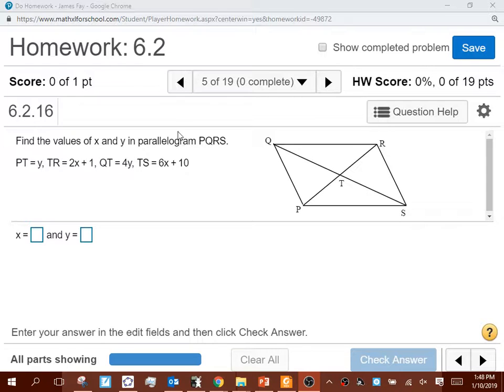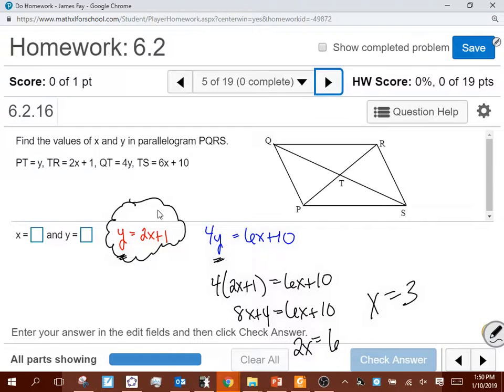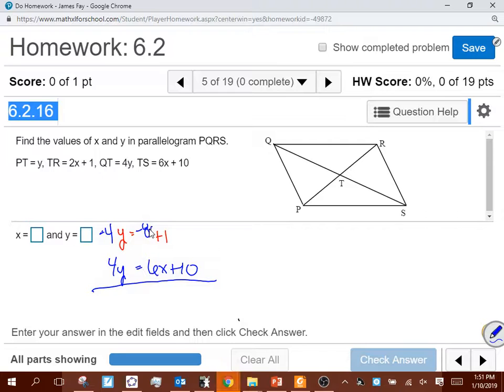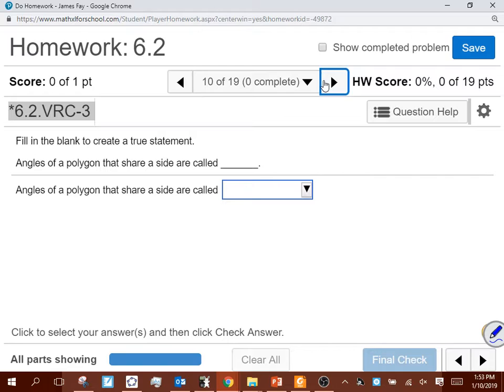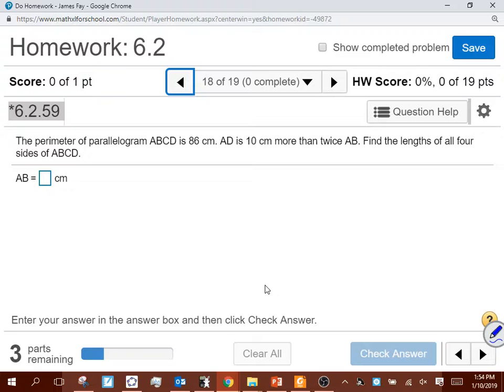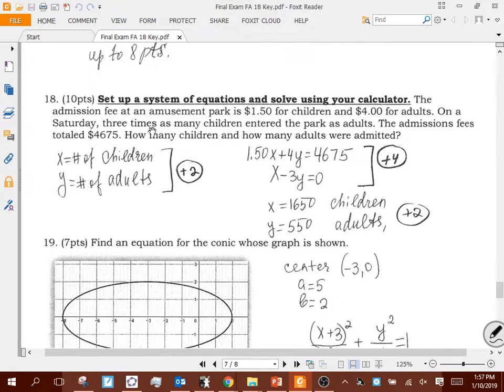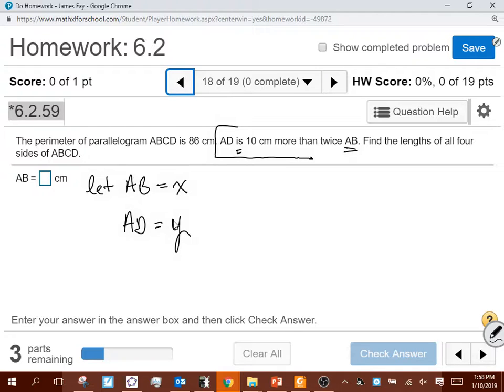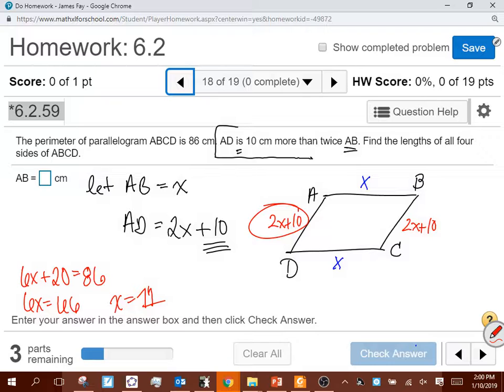Jan10 6 2 HWK Geometry